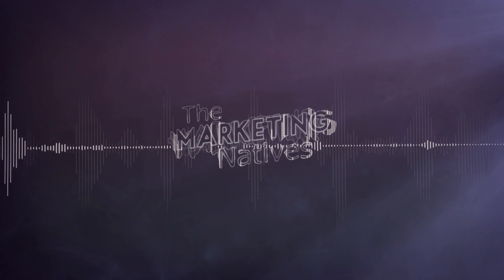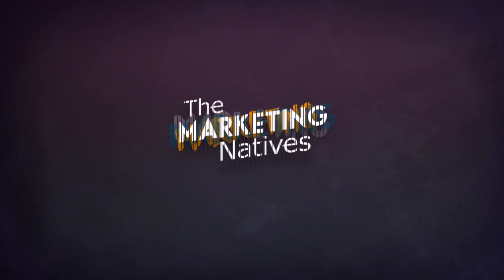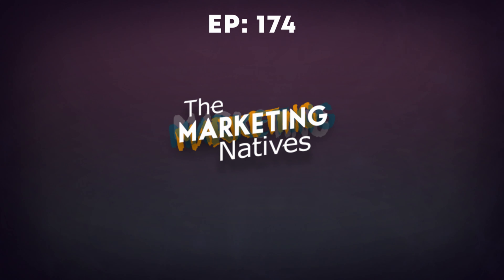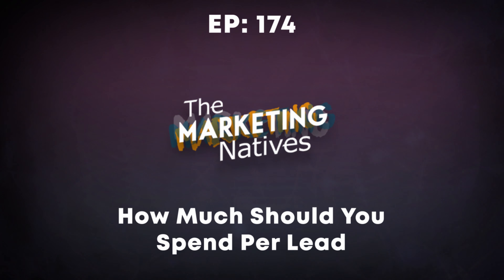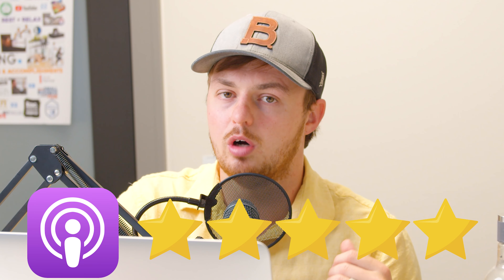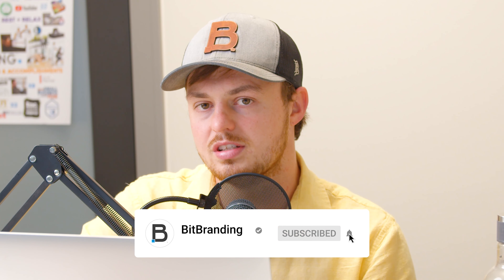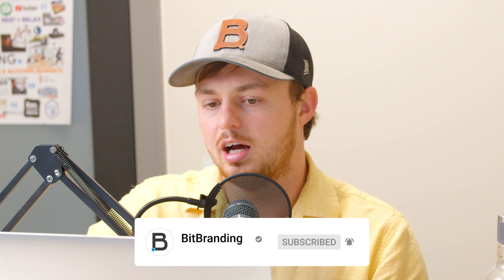How Much Should You Spend Per Lead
As a business owner, there are a few things you have to know to be successful long-term.

Number one is your Numbers.

You have to know the numbers in your business. Can you imagine selling a product or service, thinking you made a profit, but really you lost money?

It happens all of the time, sadly.

But in today’s episode, we are going to clear things up and move you in the right direction, to grow your business profitably

What you’ll learn :
 1. What you should really be focusing on when thinking about your cost per lead
 2. What numbers matter the most when determining your return on investment
 3. And walking you through our lead cost calculator LIVE

If you’re a local business owner who wants to generate more qualified appointments online we created a free training to show you our proven three-step process.